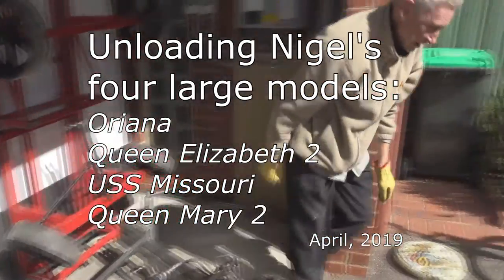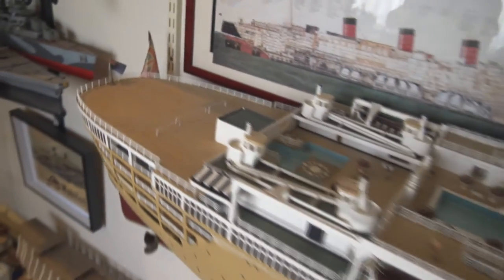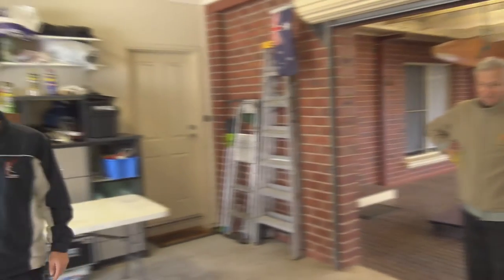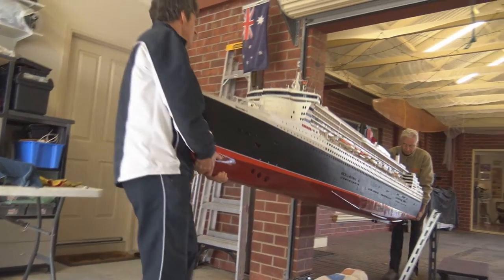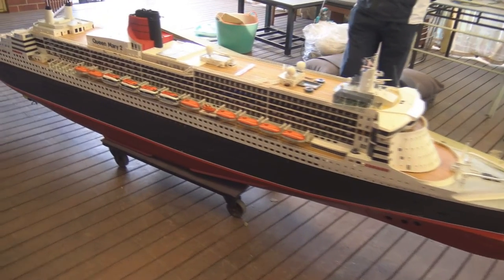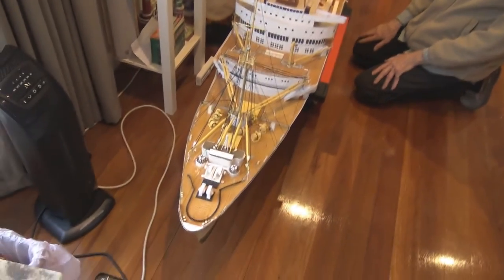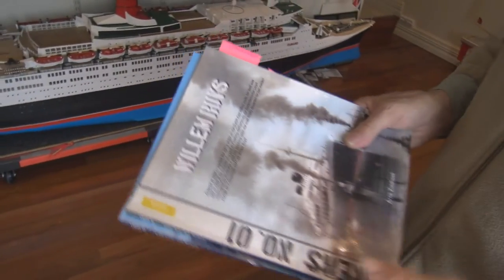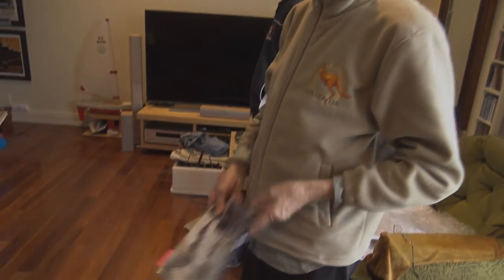Unloading Nigel's four large ships: Oriana, QE2, USS Missouri, QM 2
With special thanks to Tony, today was the anticipated unloading of Nigel's 4 large models following their annual storage during the fire season of the summer months.

This video is the first time that all the models have been seen together on this channel, and includes a detailed update on the Queen Mary 2, followed by some additional commentary on the Arcadia and the Willem Ruys.